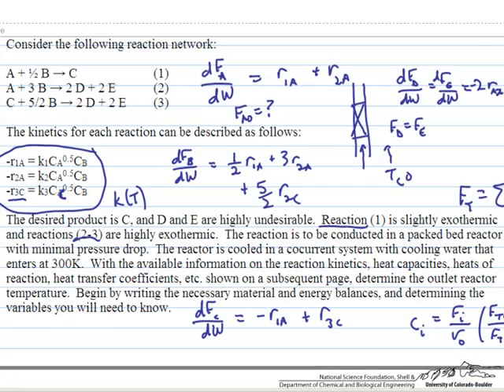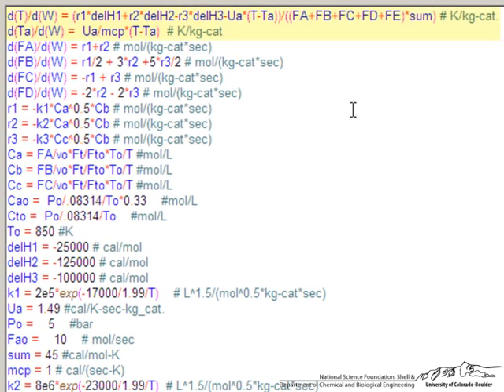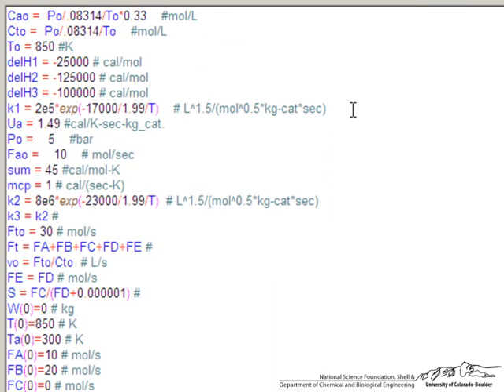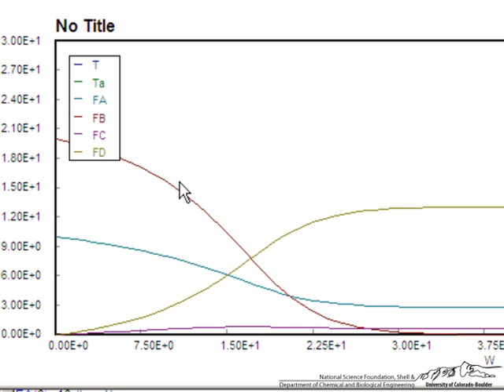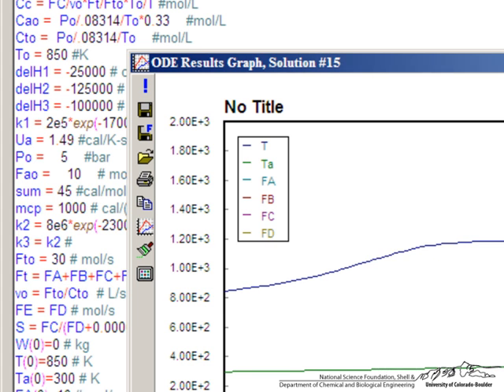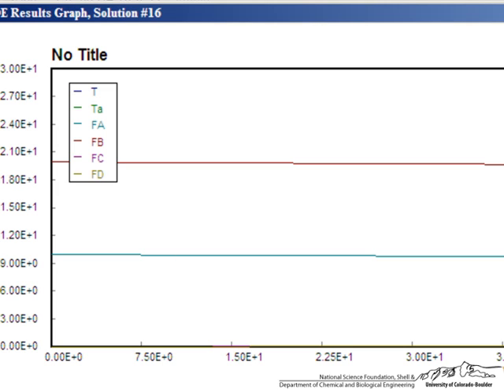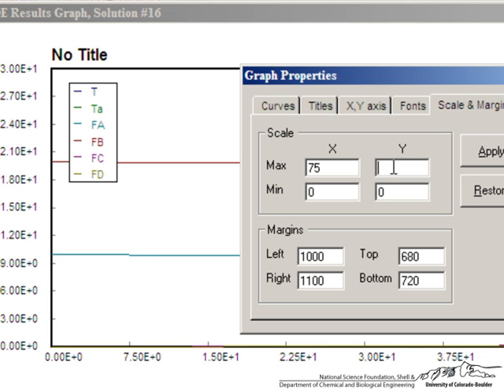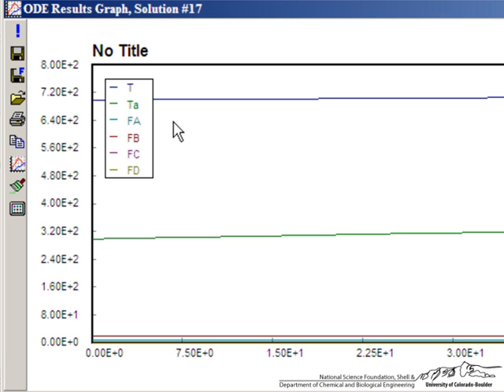Multiple Reactions in PBR Part 2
A continuation of part 1, this screencast focuses on using Polymath to solve the differential equations set up in part 1 and inspect the influences of certain operating conditions on reactor performance. Made by faculty at the University of Colorado Boulder, Department of Chemical and Biological Engineering.